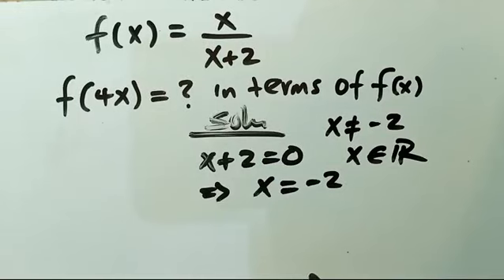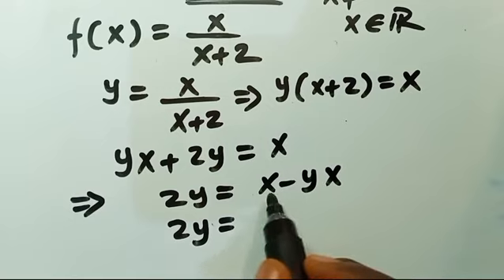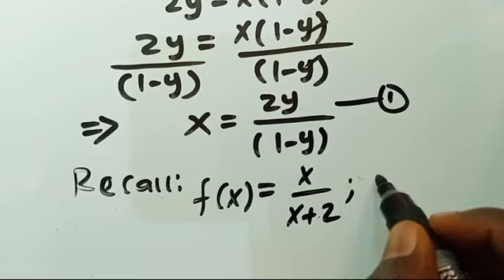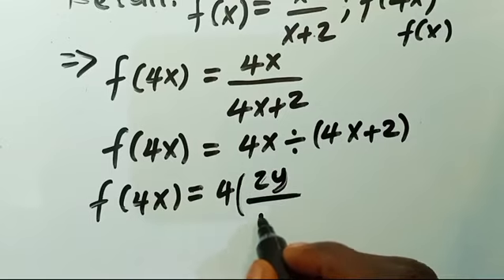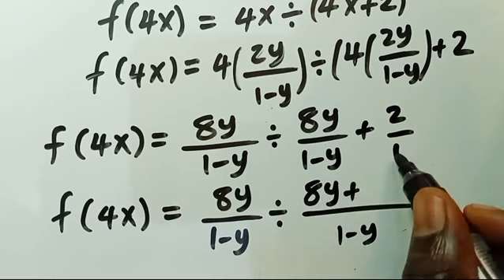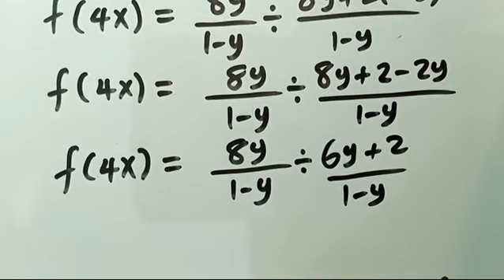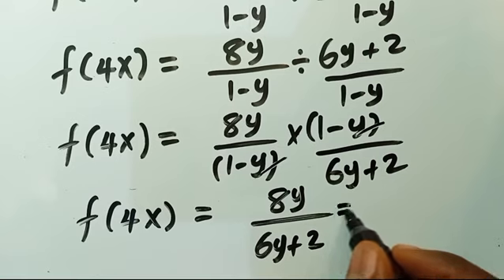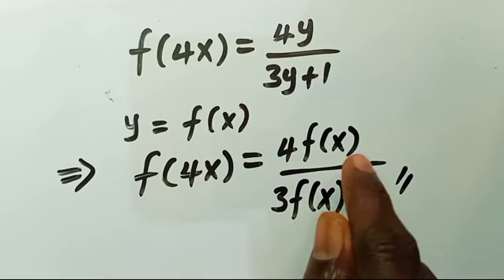Can You Solve f(4x) in terms of f(x) | Functional Equation | Germany Olympiad 🇩🇪